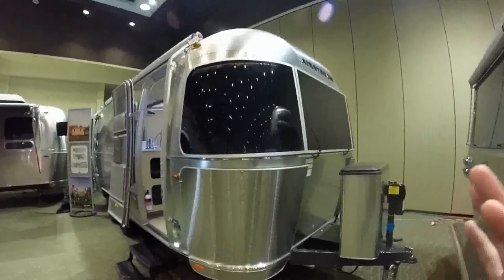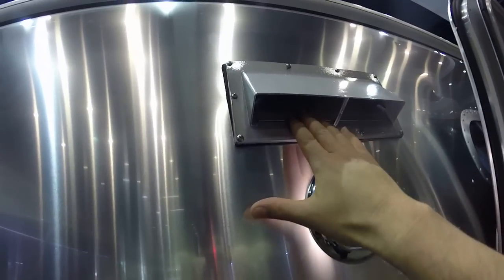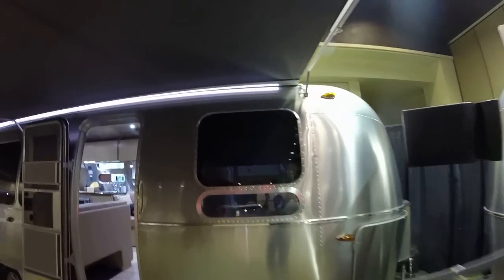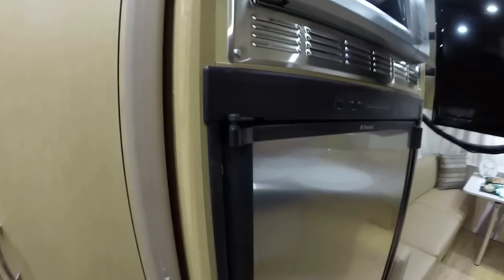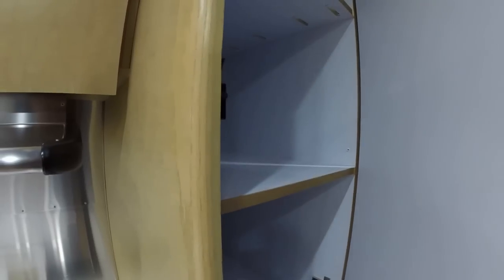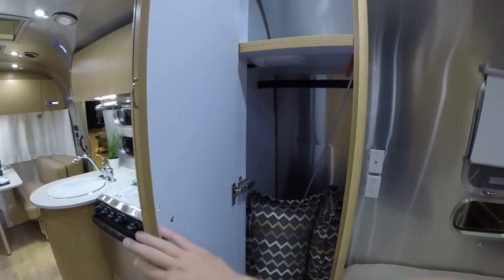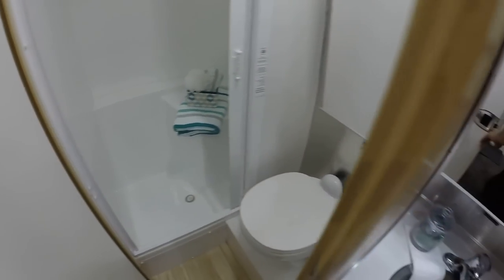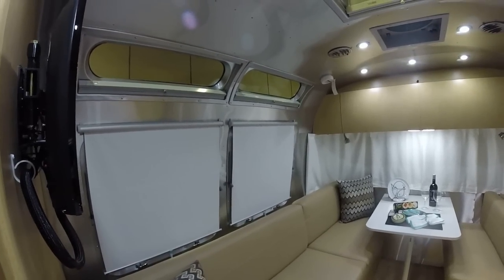2016 Airstream Flying Cloud 23D - Announcement Travel Trailer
The all new 2016 Airstream Flying Cloud 23D is for sale at Colonial Airstream.